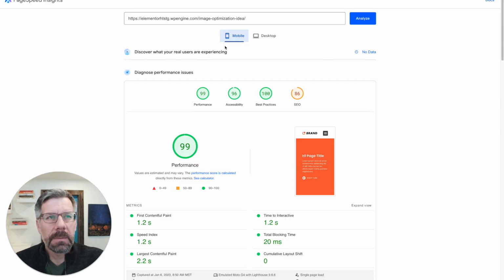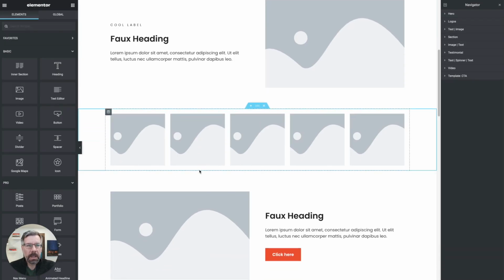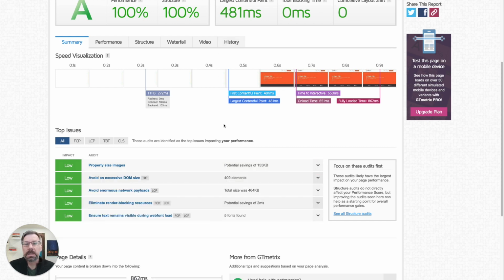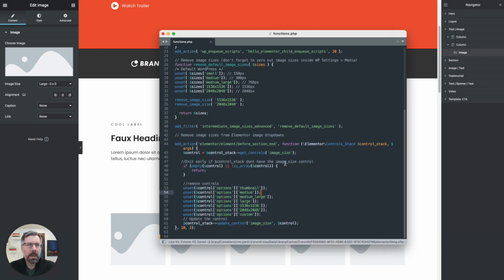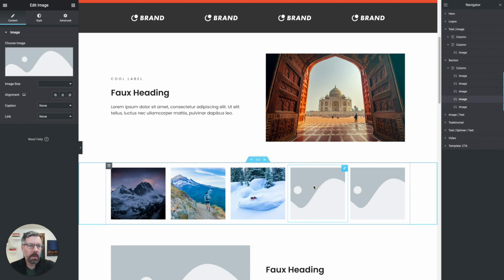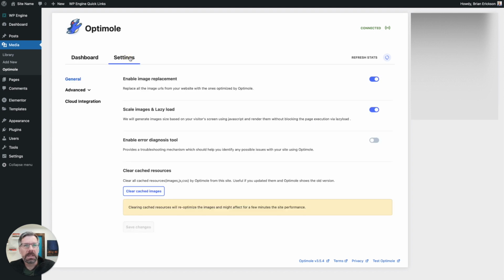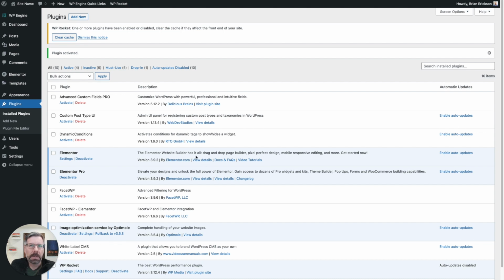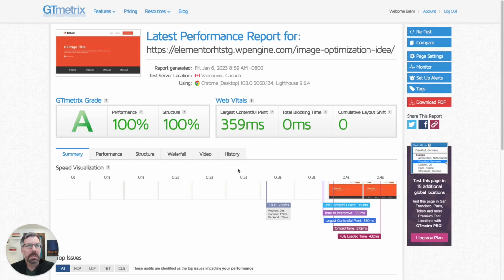The Best Wordpress Image Optimization Method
After years of experimenting with Wordpress image optimization methods, I've come up with an approach which seems the best so far and achieves the following:

- Pixel perfect image size for any screen and retina
- Delivers the latest supported formats (AVIF, WebP), and falls back to traditional: PNG, JPG
- Achieves high image scoring marks in Google Page Speed and GT Metrix tests
- Only 1 file on the server per image (less bloated and manageable /uploads folder)
- Only 1 file size per image: 'Full' — no more agonizing about which pixel size to choose when adding an image to a fluid % design
- Works in Elementor, but should work in general in Wordpress and with themes (you may need to tweak the snippet depending on what your setup is)

00:00 Introduction
00:41 Example and Page Speed Results
01:44 Pain Points We Are Solving
03:24 How Wordpress Handles Images by Default
05:02 Uploads Folder Headaches
06:21 Default Page Speed Results
07:32 Using Only 1 File Per Image + Functions File Changes
09:50 Removing Elementor Size Controls
10:28 Uploads Folder After Functions File Changes
11:23 How to Disable -scaled Images
11:58 Manually Setting Scaled Image Max Size
14:30 Page Scores Before Using Optimole (Bad)
15:32 Optimole Plugin Install and Settings
19:26 WP Rocket Plugin Install and Settings
21:03 Page Scores After Plugin Installs (Good)
22:50 Summary and Call for Feedback

I'm not sure how to share the snippet(s) in the description without formatting issues so you can get the code via this Mailchimp landing page, by joining the Grizzly Den